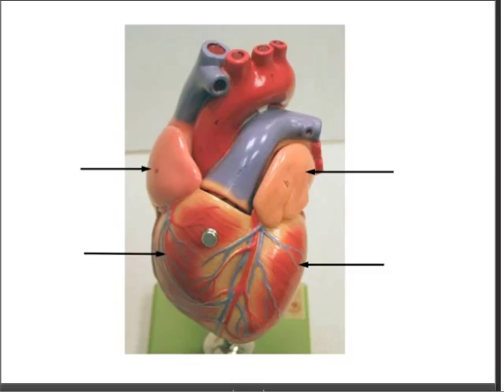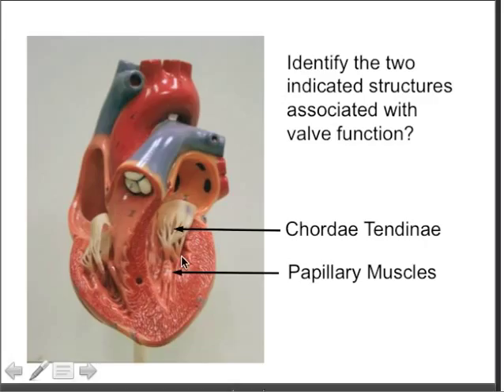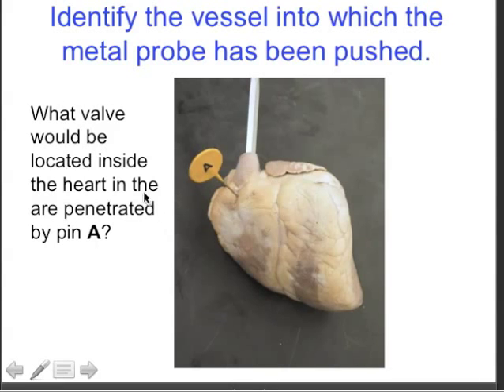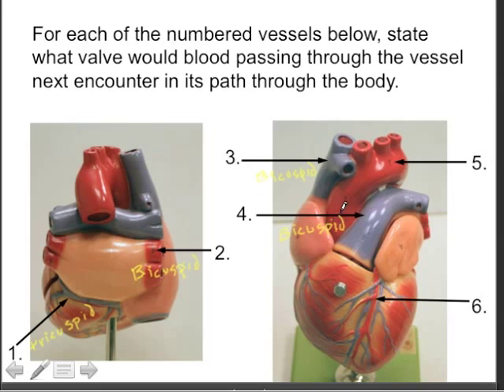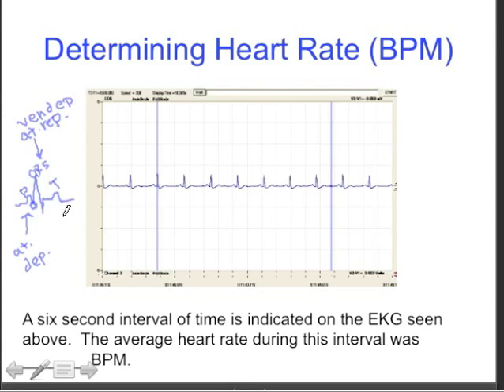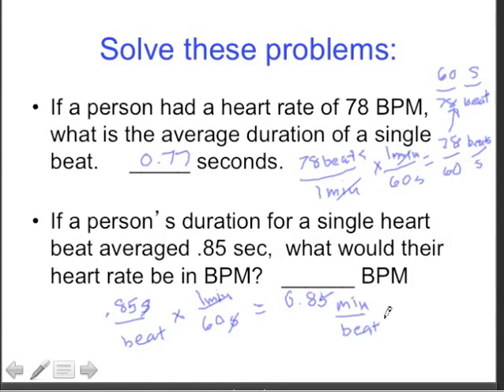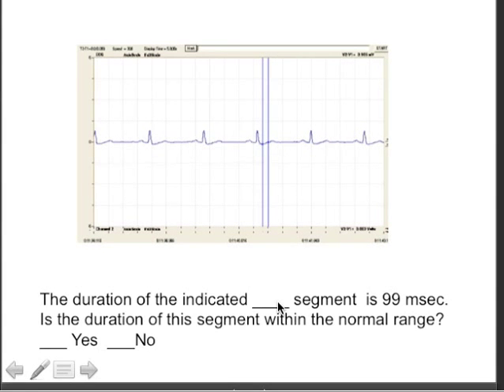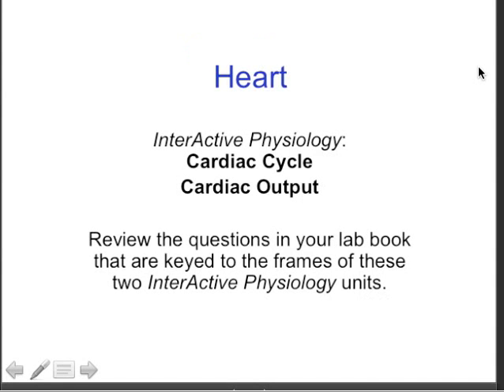Sinclair 1248 The Heart Lab Test Review YT